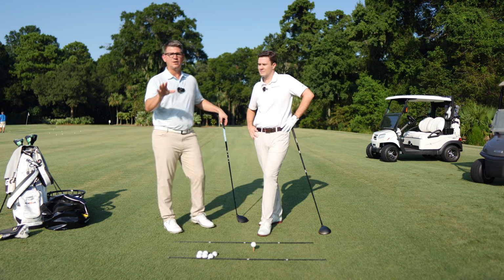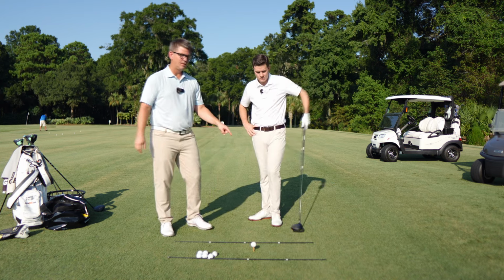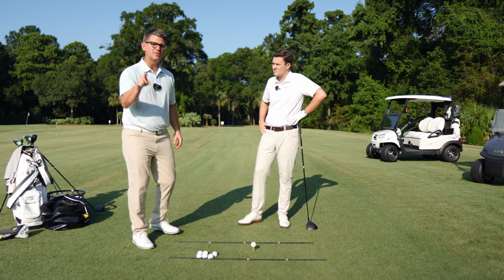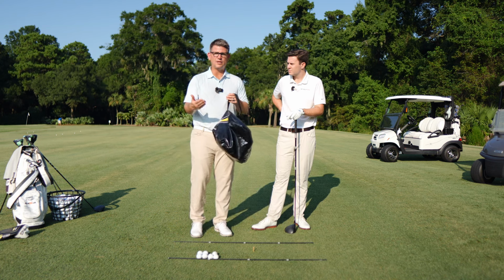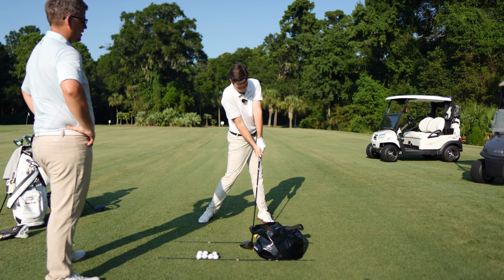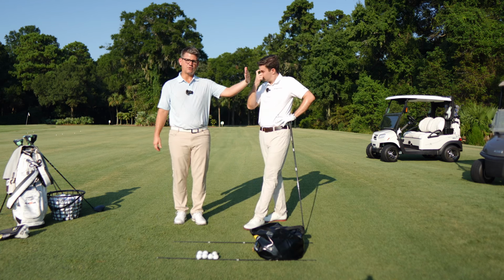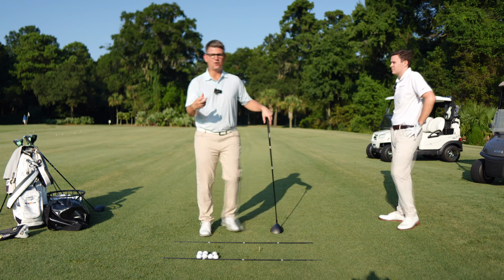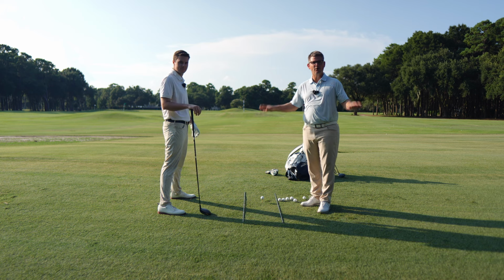4 Skills You Must Have to Drive the Ball Longer and Straighter off the Tee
⛳️ Want a free lesson from Chris?  🧬 Start hitting more fairways today and stop fearing the driver for good.

0:00 - Intro
2:36 - Step 1
6:21 - Step 2 - Refine Sequence
9:55 - Step 2 - Square the face
11:50 Step 2 - Shot Shape
13:39 Step 3 - Adding Speed

-Personalized coaching designed to match YOUR DNA

-Over 100,00 Virtual Lessons given